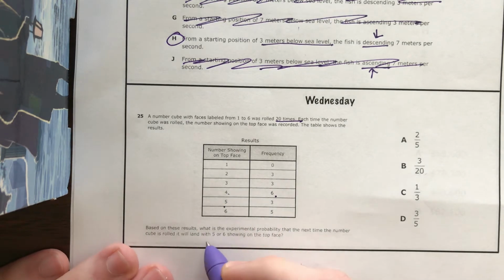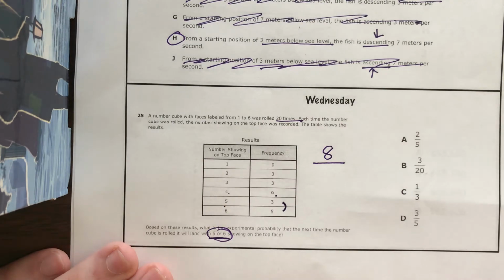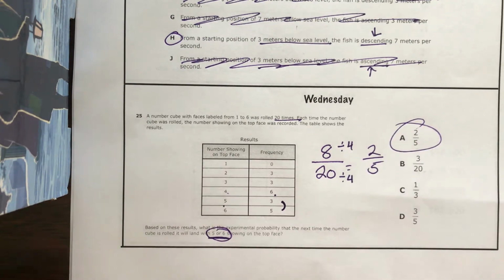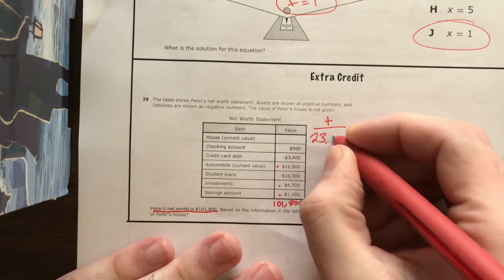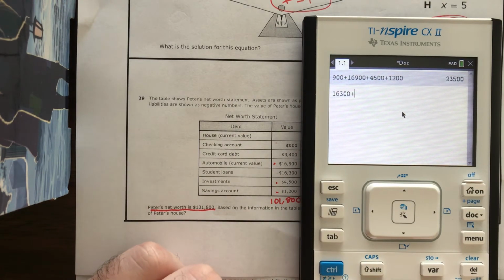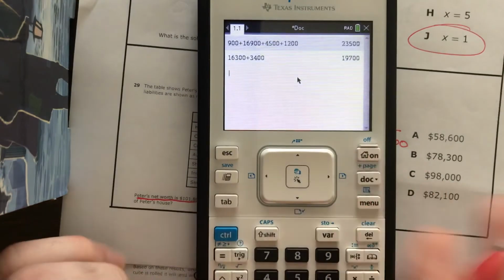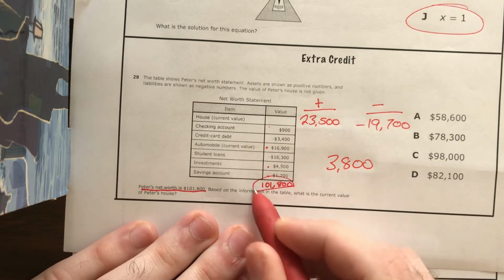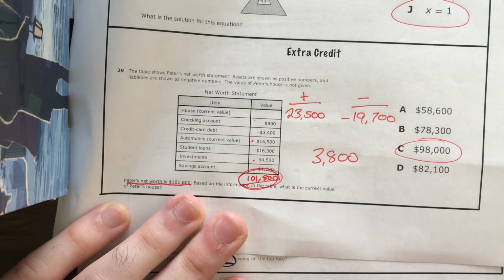7th Grade 3/23 WU Answers